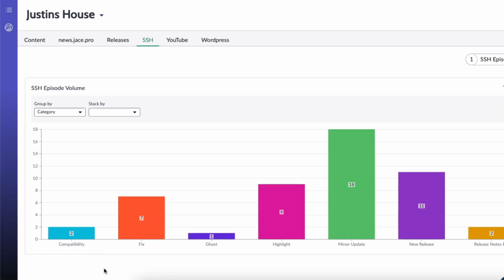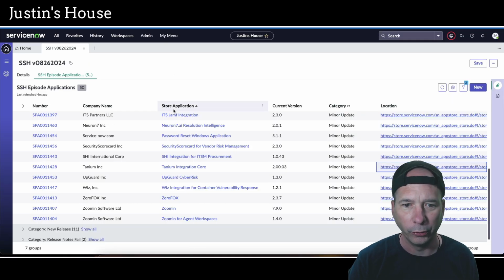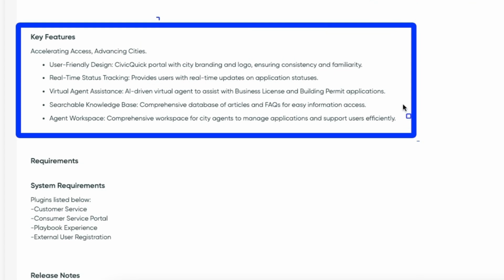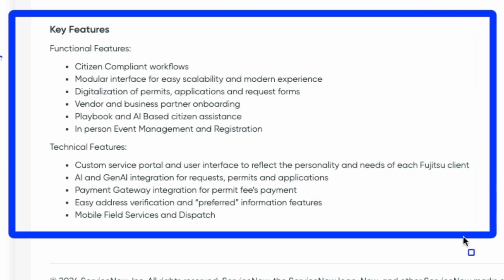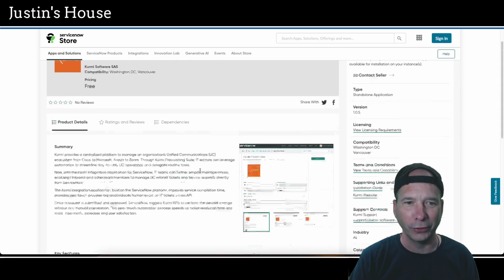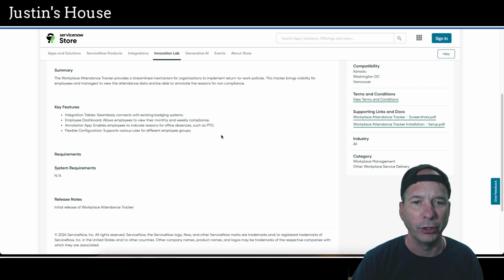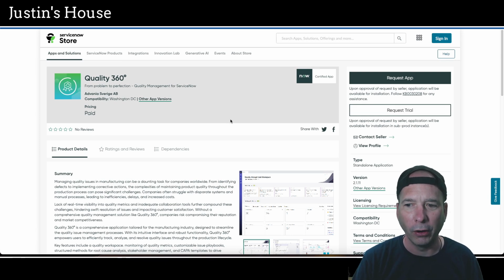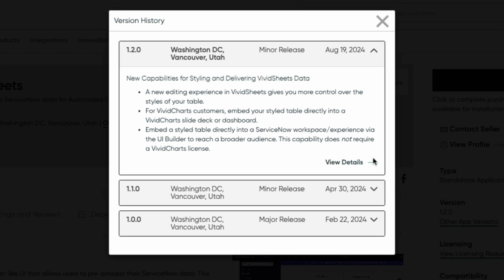ServiceNow Store Highlights (SSH) v08262024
In this SSH episode I show 50 new or updated applications in the ServiceNow Store. There are 11 new releases since the last episode - Australian Immunisation Register Spoke, Civic Quick, DomainTools Iris Detect, FMN-SRQ, Fujitsu Citizen Services Hub, GenAI Observer, Intel 471 Integration for TISC, Kurmi Integration, Power Management - Operational Technology, Quality4U and Workplace Attendance Tracker. Watch this video as I filter through the noise and show you what's most relevant and what updates you may want to pay close attention to for your instance.